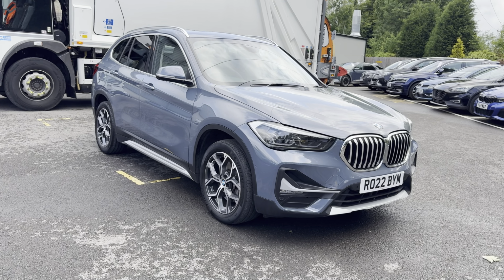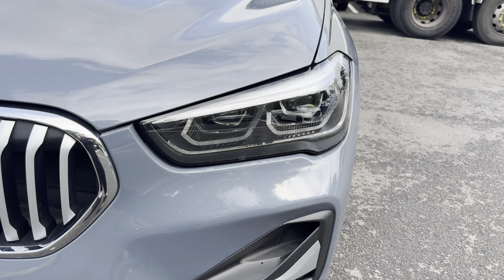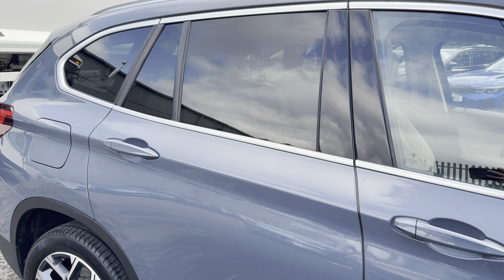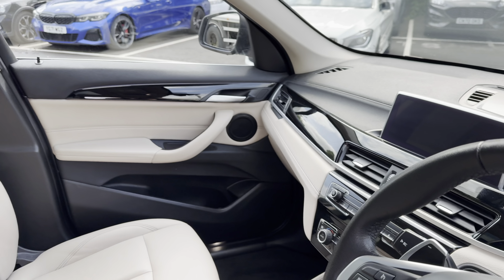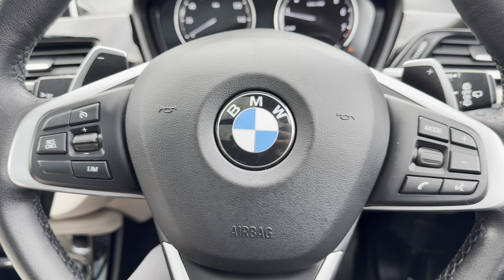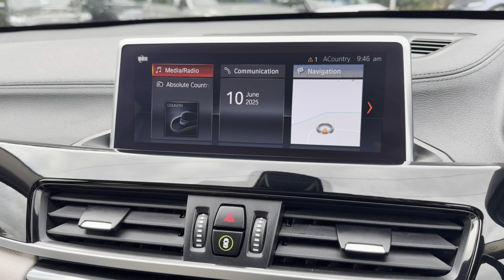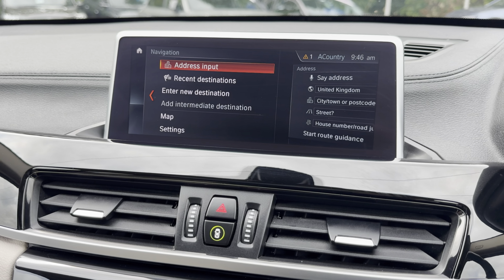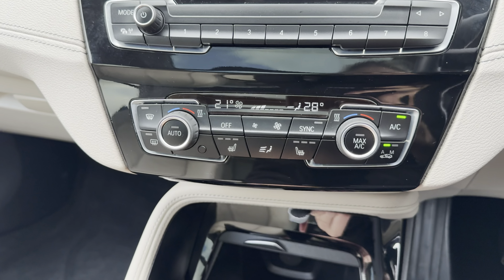Used BMW X1 2.0 20i xLine Auto xDrive I Motor Match Stoke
This stunning BMW X1 2.0 20i xLine Auto xDrive has just come into stock at Motor Match Stoke.

Registration: RO22BYM
Fuel: Petrol
Gearbox: Automatic
Mileage: 21859
Colour: Storm Bay Metallic

Key features include:
~ Sliding Panoramic Sun Roof

 Looking to Buy a Used Car? | Used cars near me

Contact Motor Match Stoke | Used Cars in Stoke | Swansway Motors

Chapters:
00:00 – Intro
00:20 -Exterior Tour
01:00 – Interior Tour
2:48 – Outro